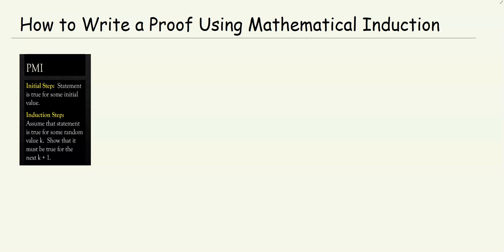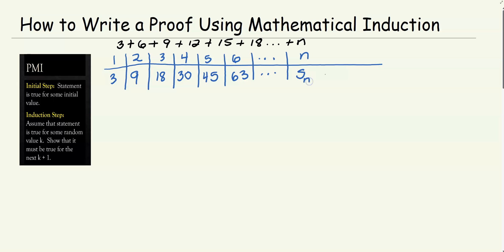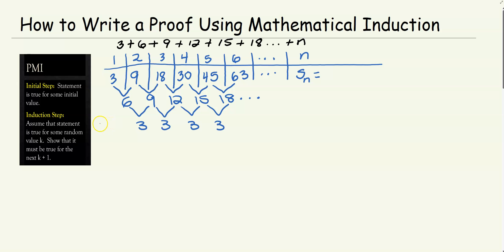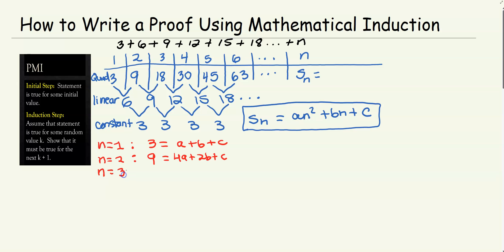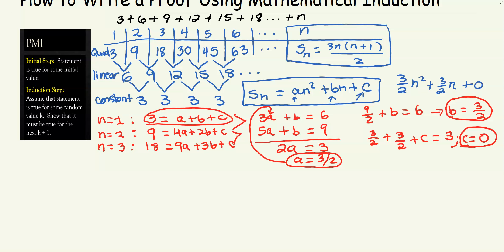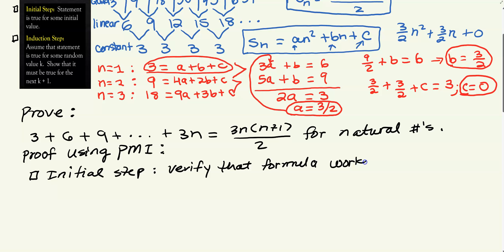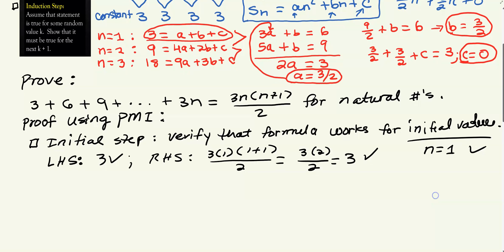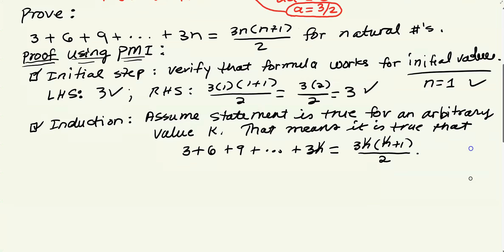Finite Differences and how write proof using the Principle of Mathematical Induction.